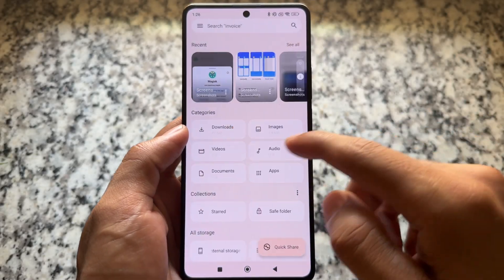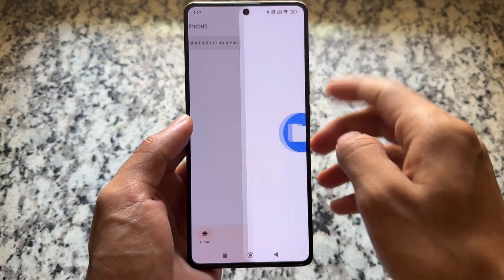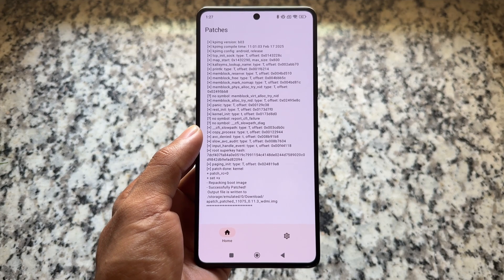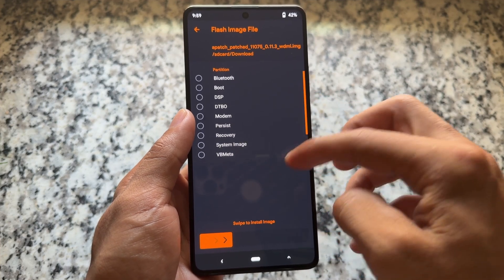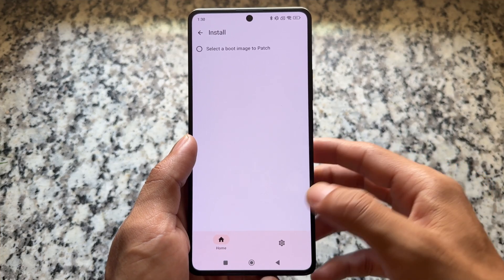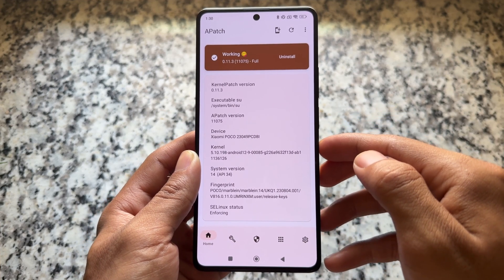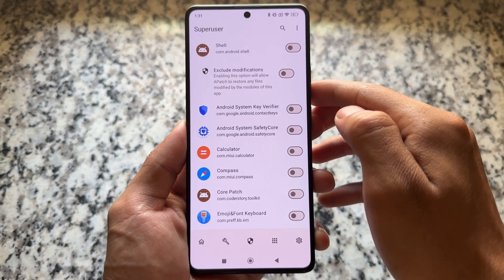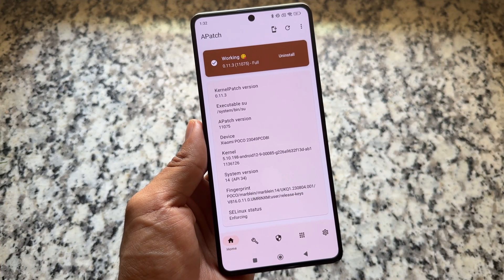✅ Stop Using Magisk? APatch 2025 is the REAL DEAL! ⚡Full Setup + Features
Hey guys, What's Up? Everything is good I Hope. This video will show you " ✅ Stop Using Magisk? APatch 2025 is the REAL DEAL! ⚡Full Setup + Features ". Watch this video until the end to understand everything.